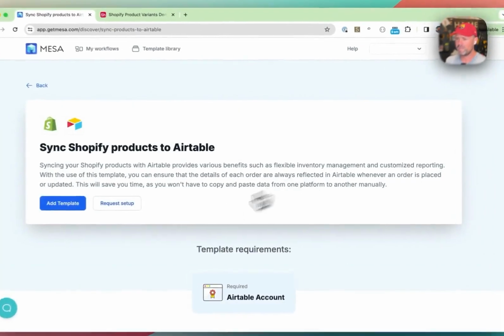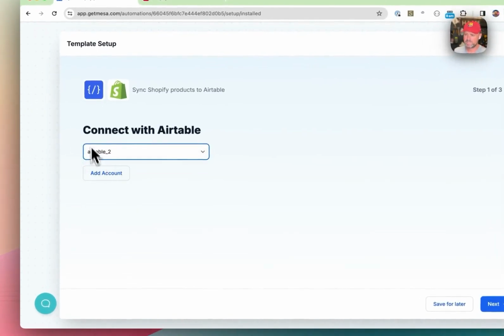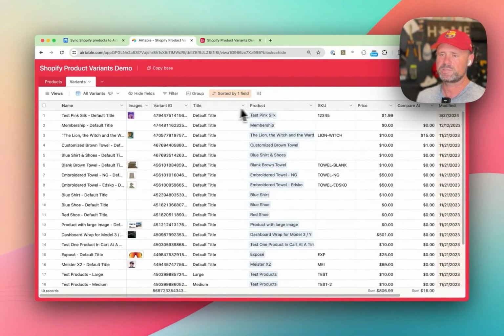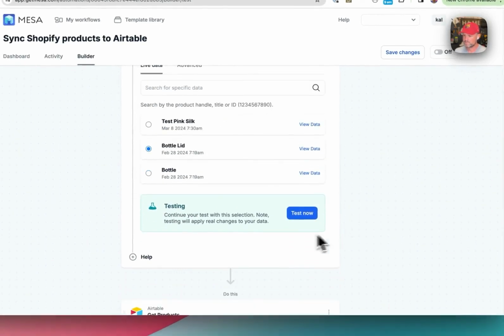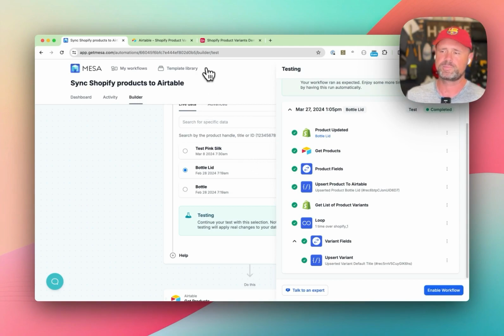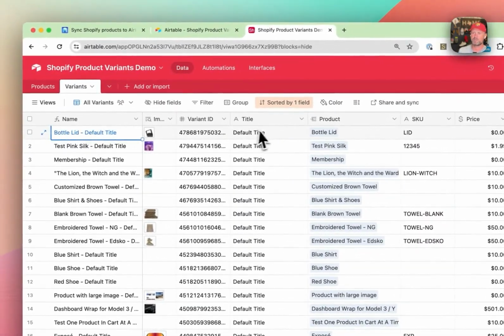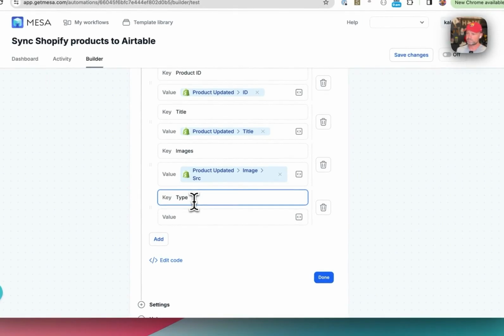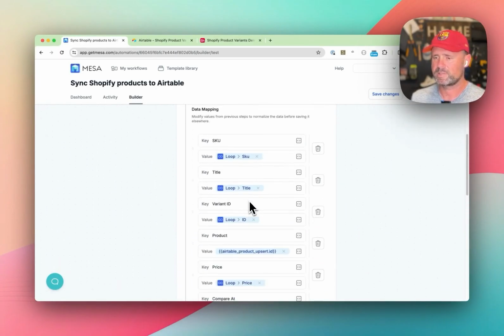Sync Shopify products to Airtable With A MESA Workflow Template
Syncing your Shopify products with Airtable provides various benefits such as flexible inventory management and customized reporting. With the use of this template, you can ensure that the details of each order are always reflected in Airtable whenever an order is placed or updated. This will save you time, as you won't have to copy and paste data from one platform to another manually.